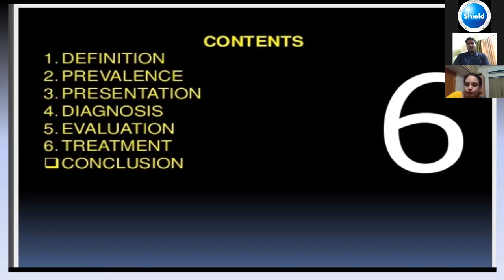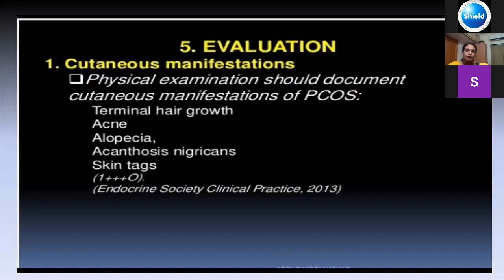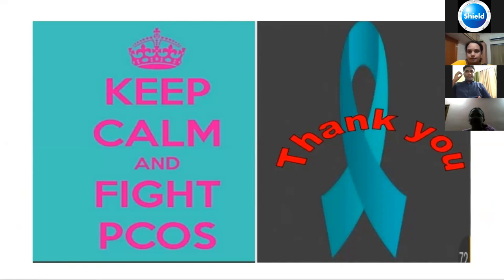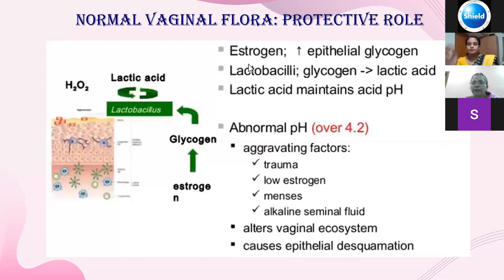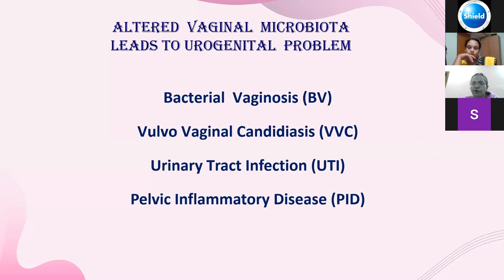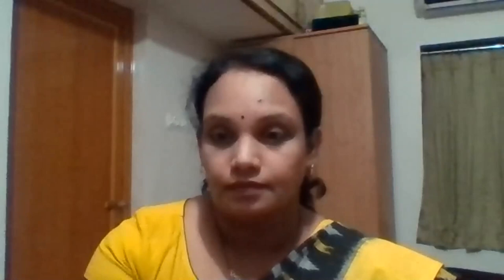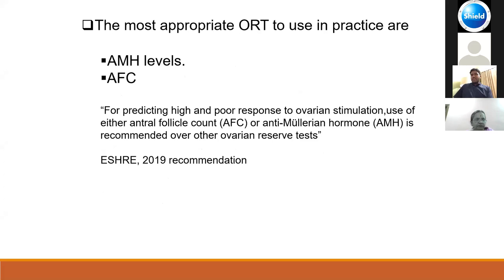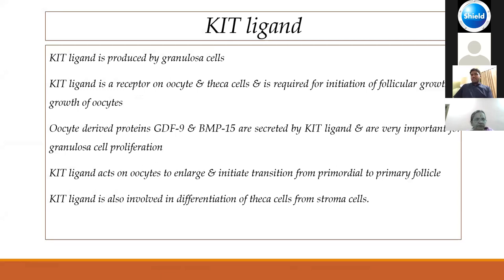Recurrent Vaginal Infection - What to do?